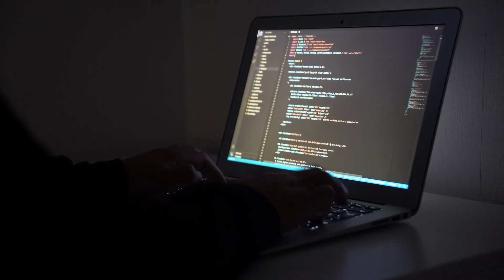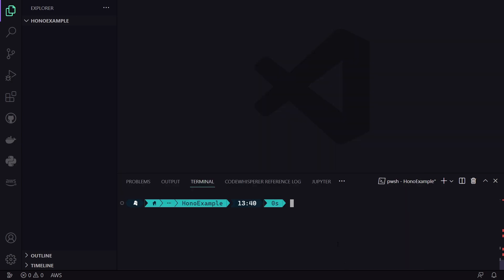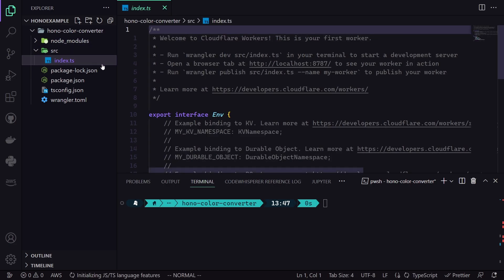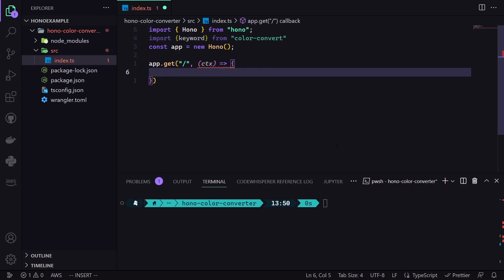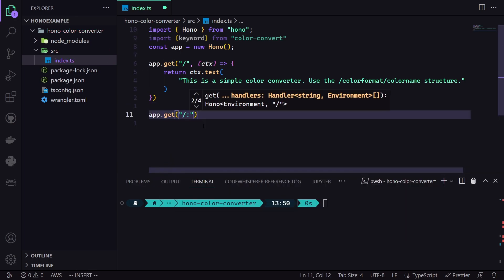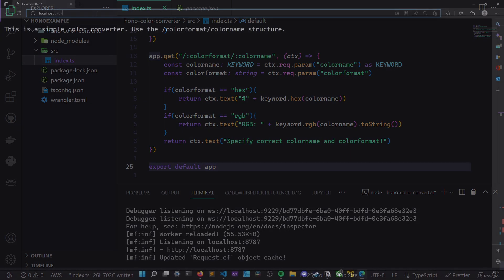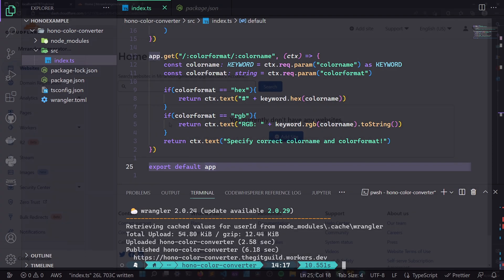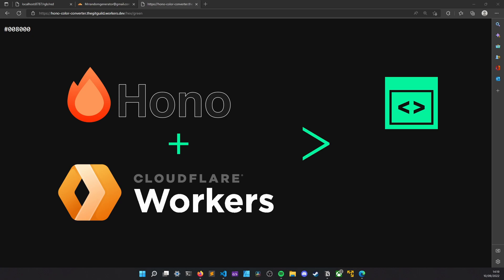How To Easily Build and Deploy an API in 5 Minutes w/(Hono + CF Workers)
In this video, I looked into the Hono web framework and deploy a very simple application using Cloudflare Workers. Hono is a quite minimal, performant and useful web framework for various purposes. So I hope you’ve find it interesting as well.

Also, if you want to make any corrections or additions, feel free to do so in the comments down below. I really appreciate that!